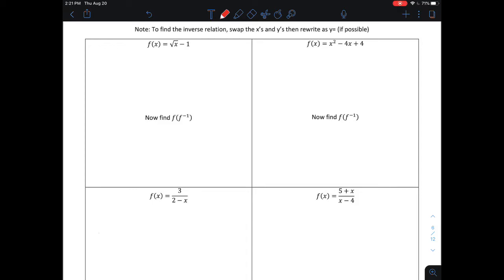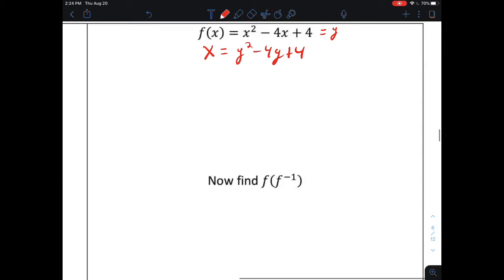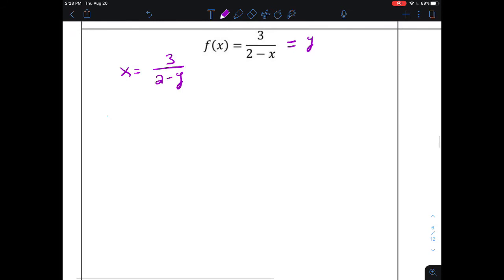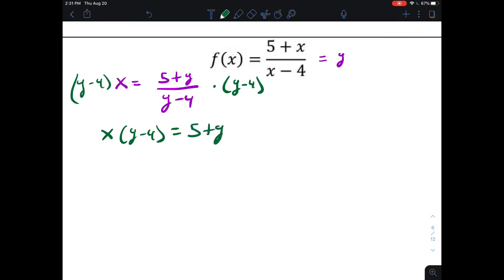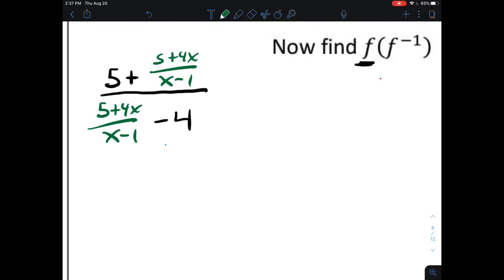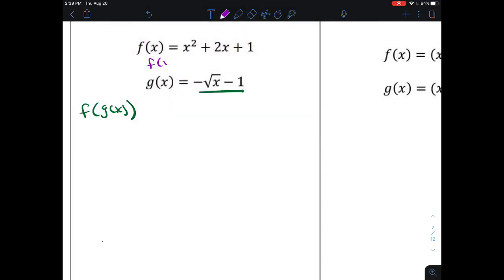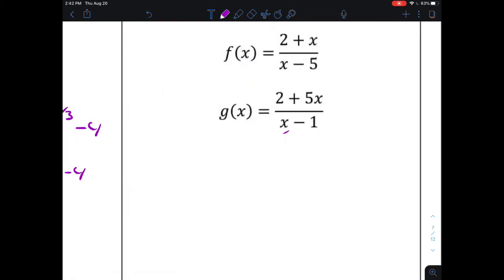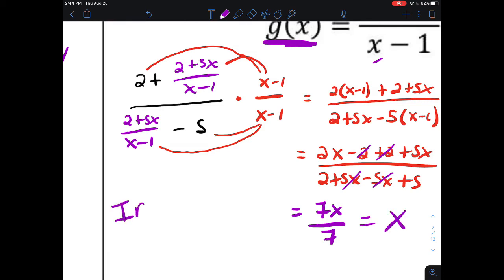PC U1 4 Finding the inverse algebraically